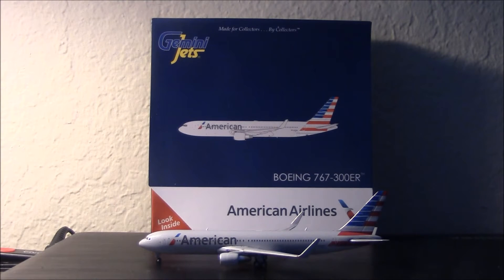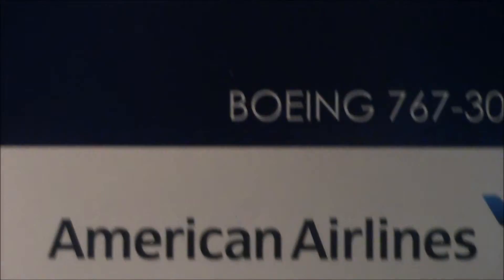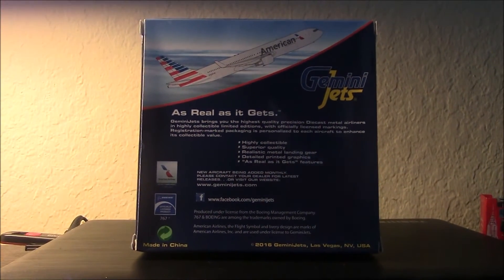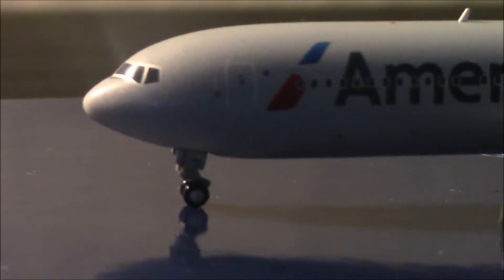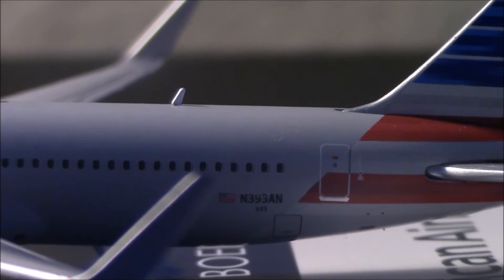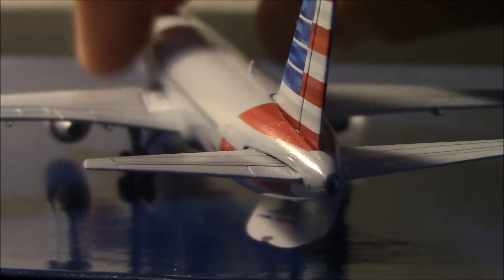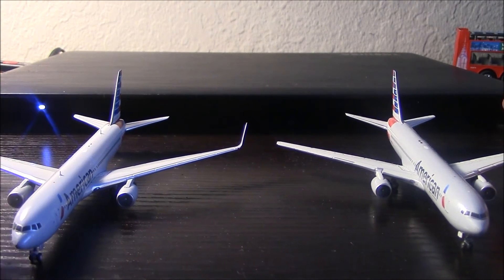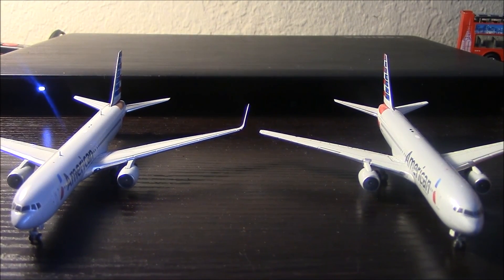REVIEW: GeminiJets 1:400 American Airlines B767-300ERWL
Quick review on a new model! One more model on the way as well!